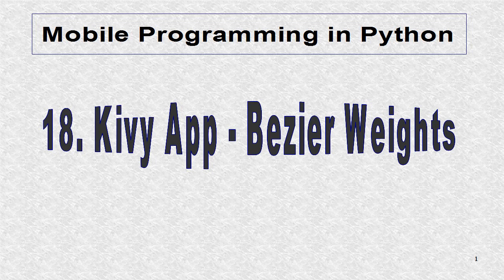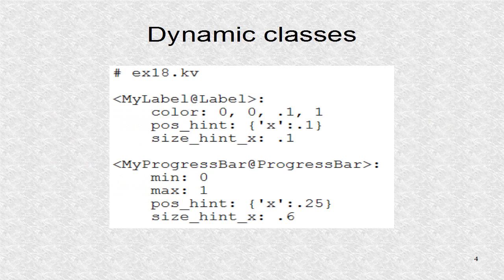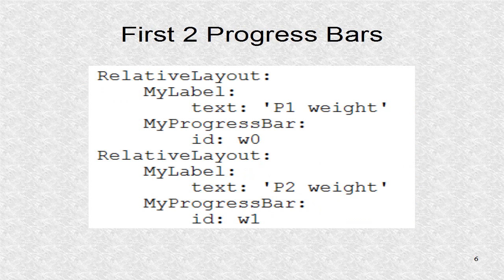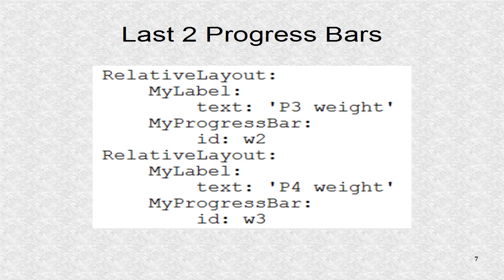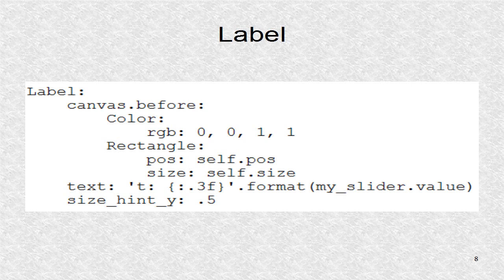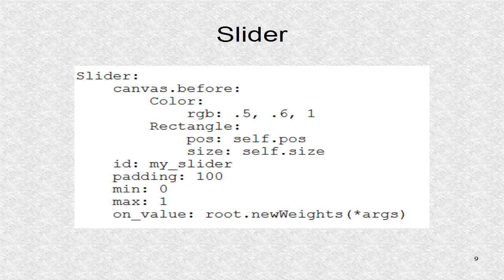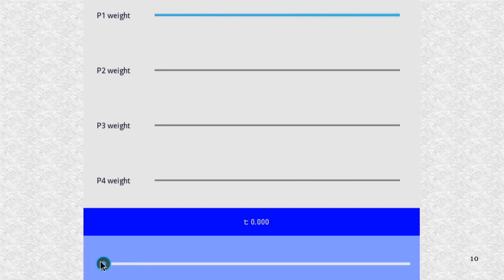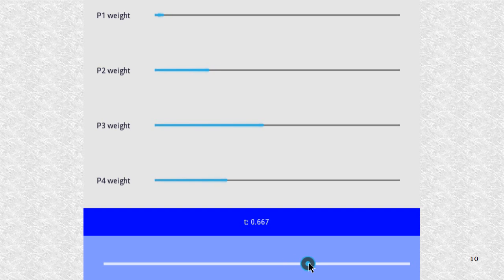Kivy 18. Kivy App - Bezier Weights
A slider controls four progress bars.